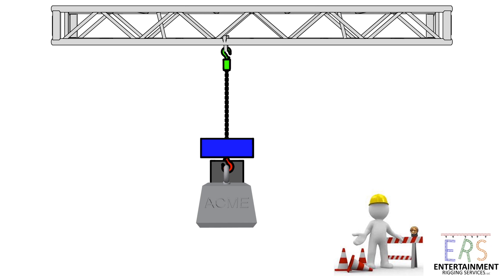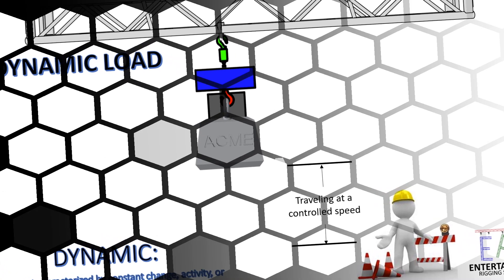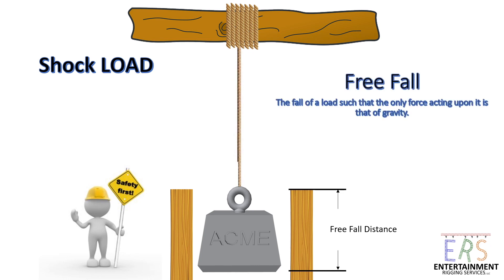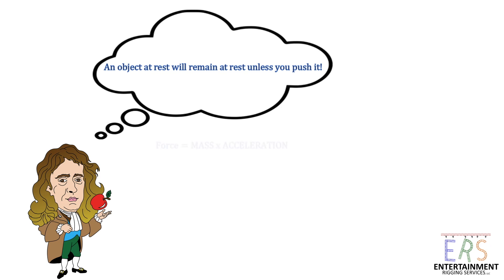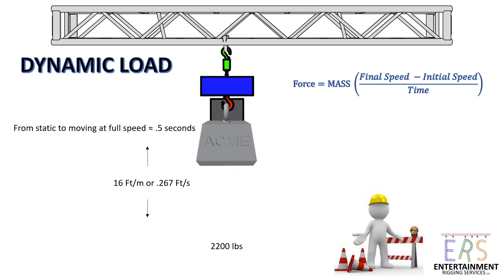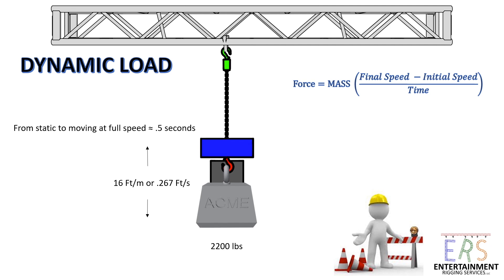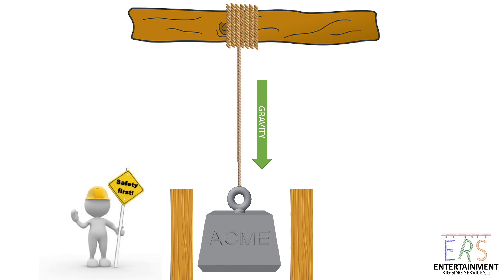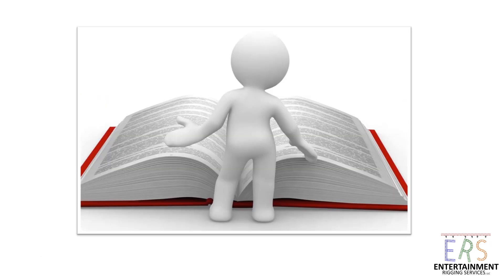Shock loads explained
In this short video we talk about what specific dynamic loads are considered shock loads.